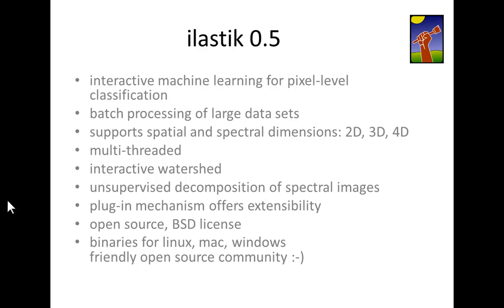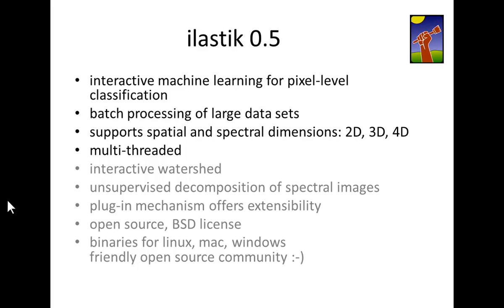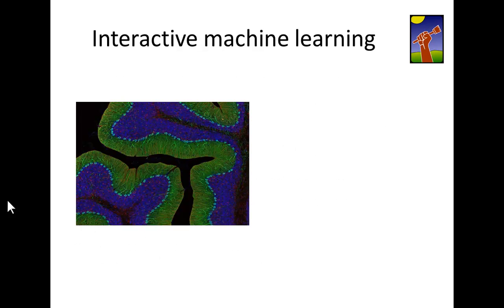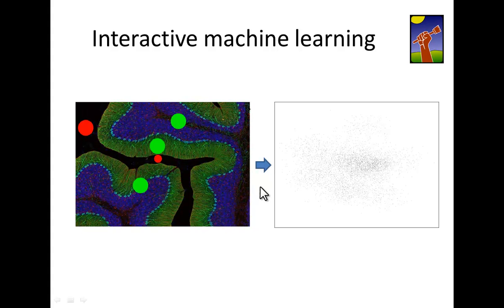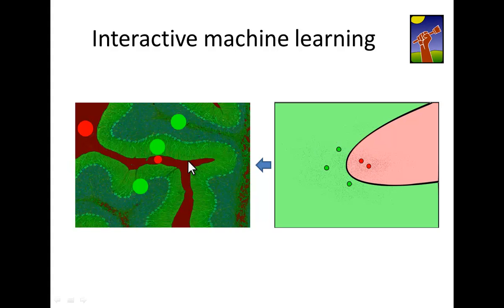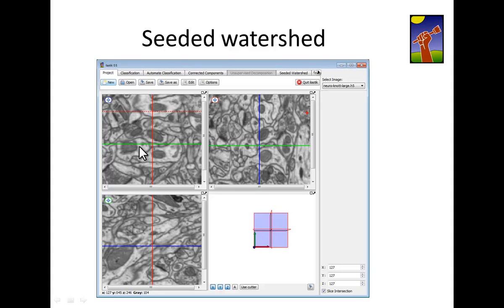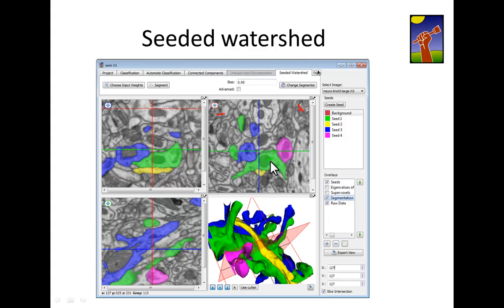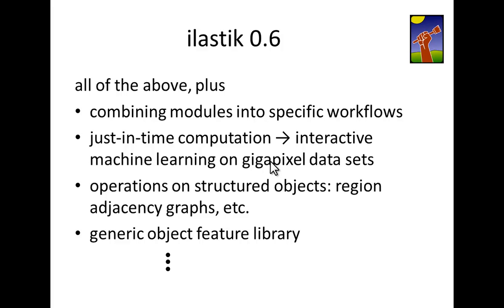ilastik 05: ilastik in a nutshell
This video shows an overview over classification, interactive segmentation, visualization, preview of v0.6.